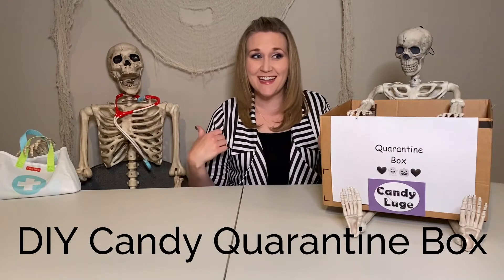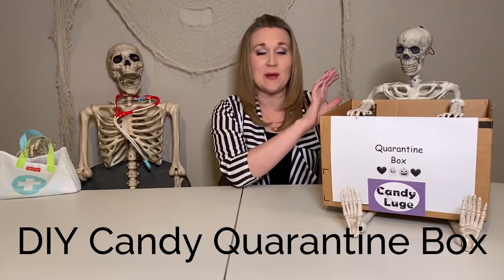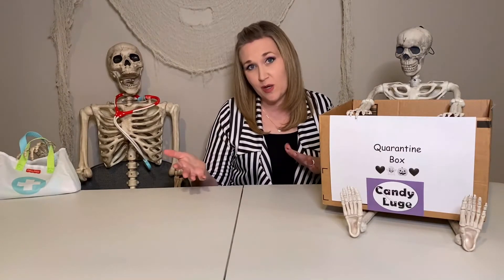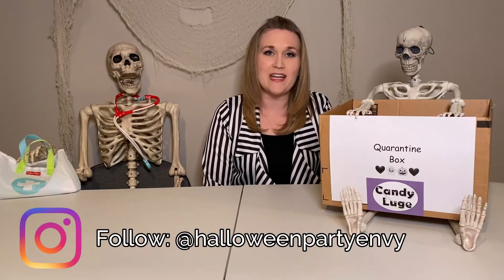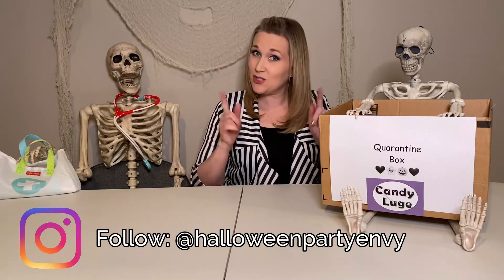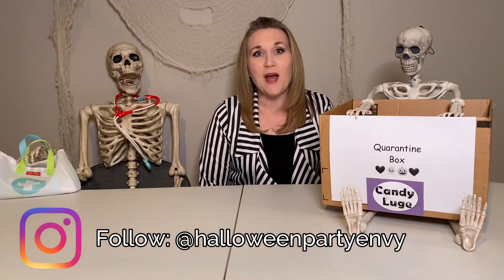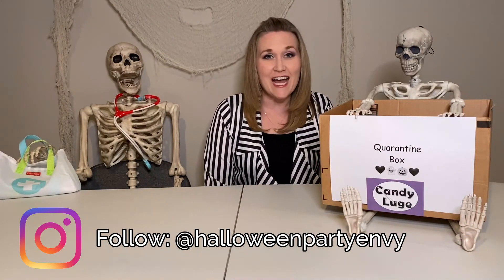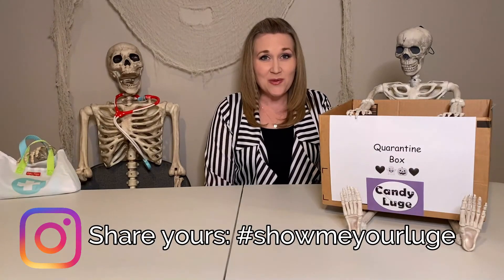DIY Trick or Treat Quarantine Candy Box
Use this DIY Trick or Treat Quarantine Candy Box to store Halloween goodies until they're ready or try one of the other ideas to keep your spooky sweets safe.